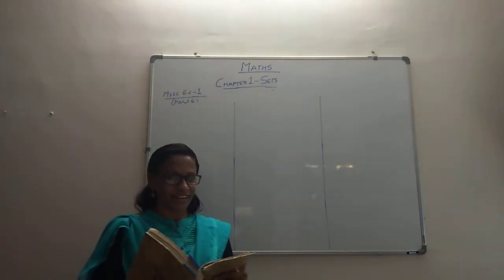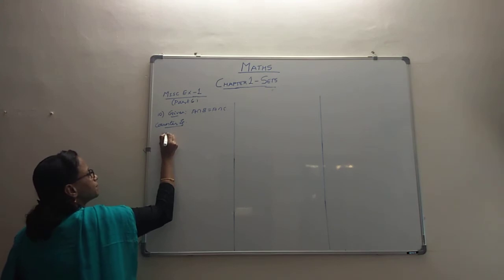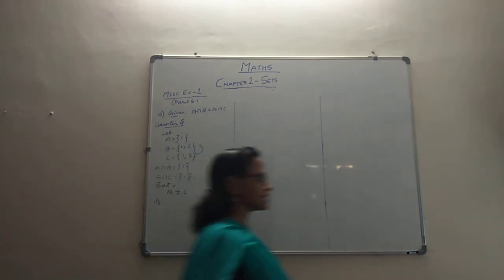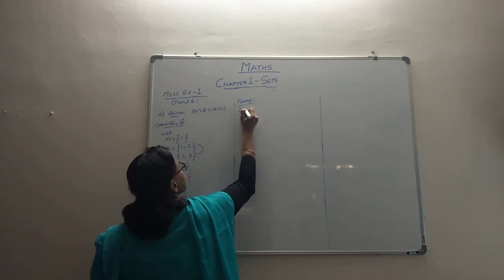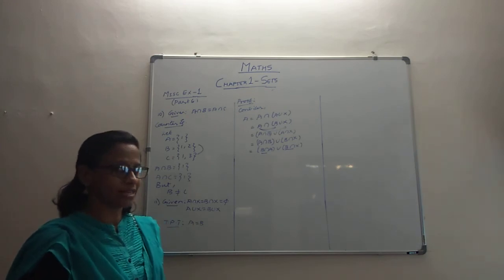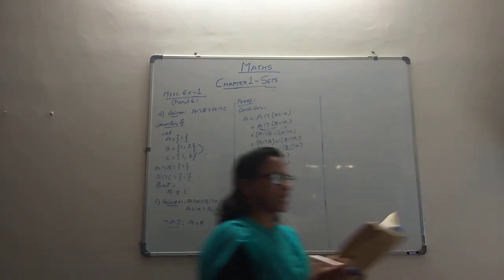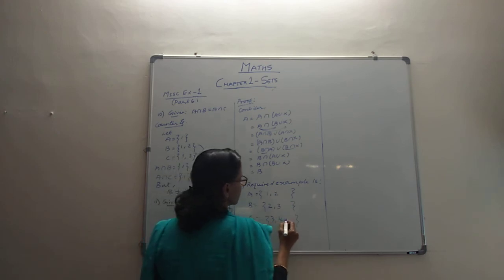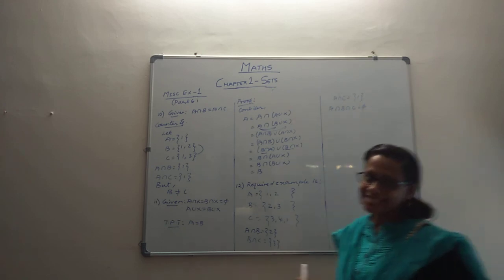11 th CBSE,Maths,Misc.Ex.,Chap.1,Part6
We further deal with set theorotic concepts in this part.